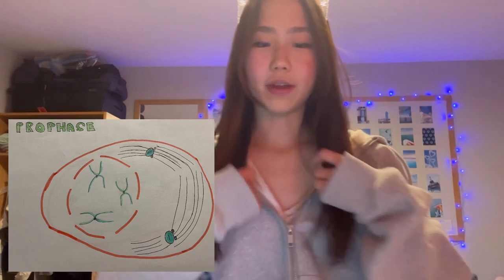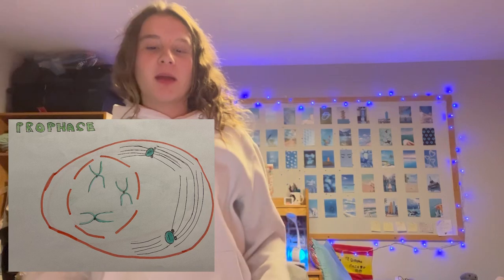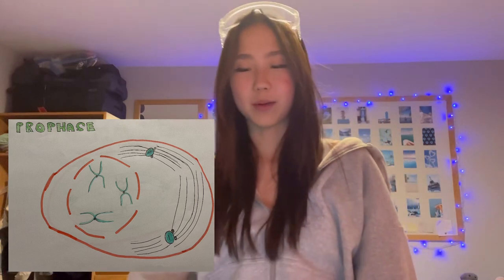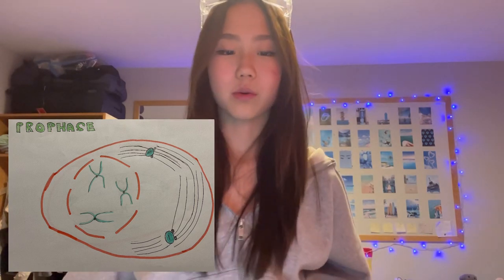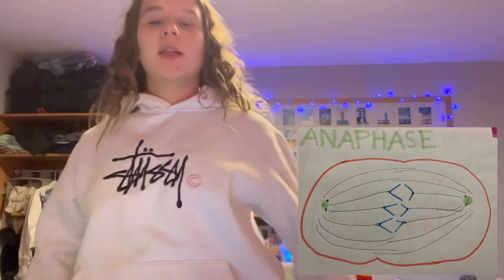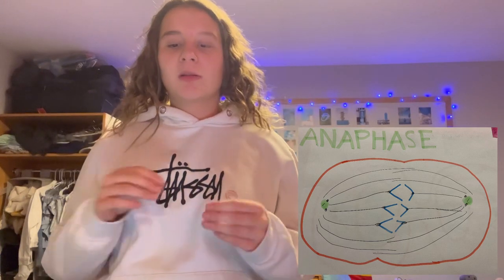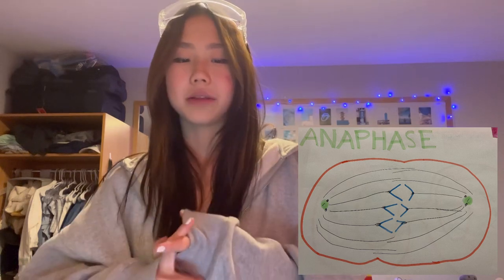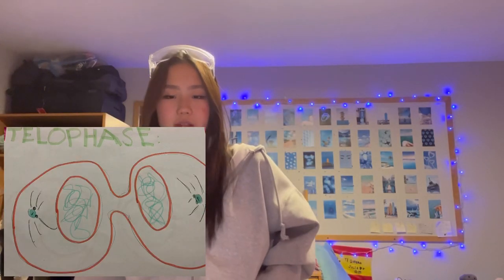Cell Cycle Documentary